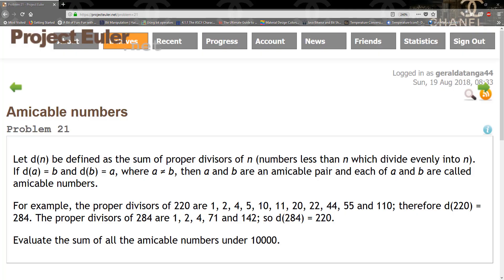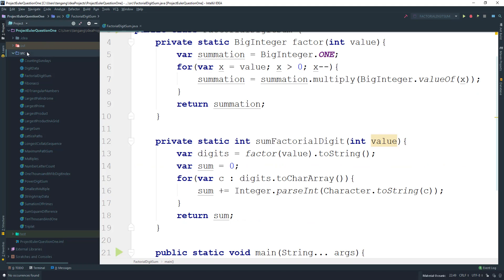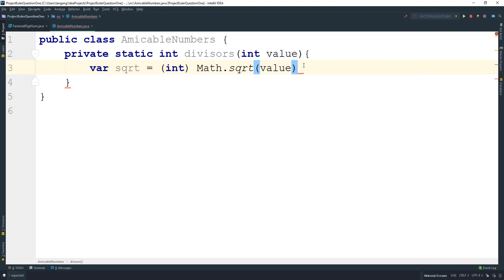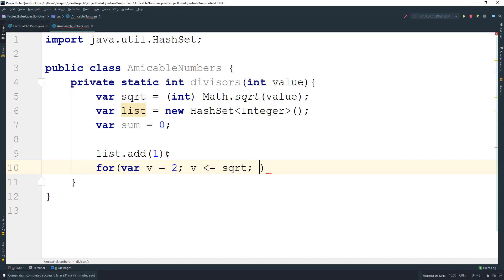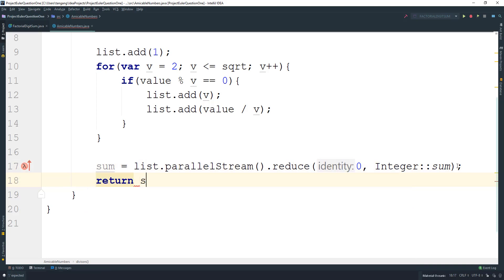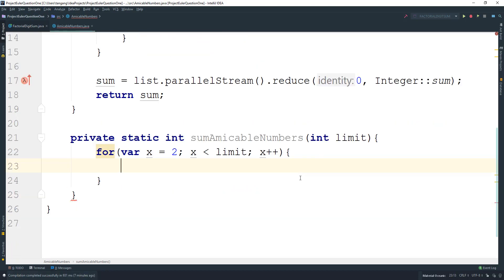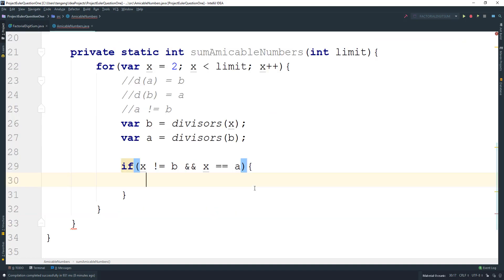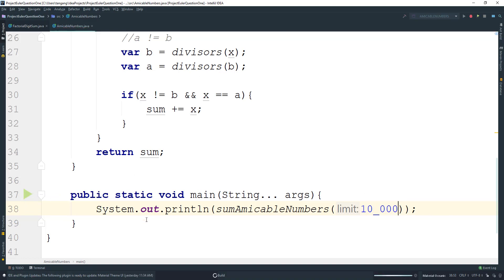Project Euler problem 21 java : Amicable numbers